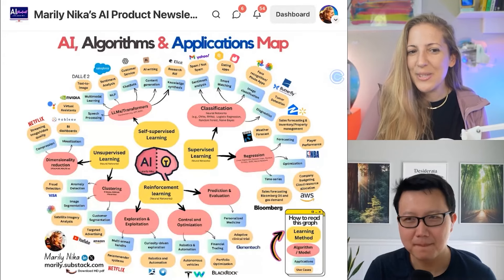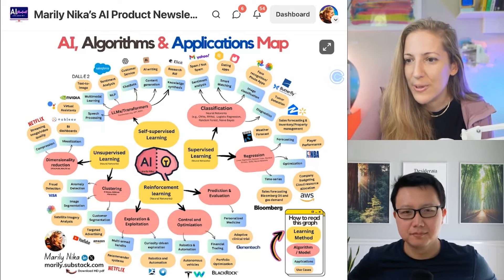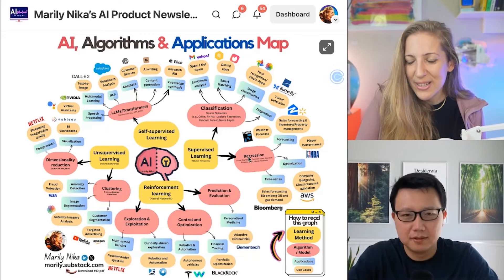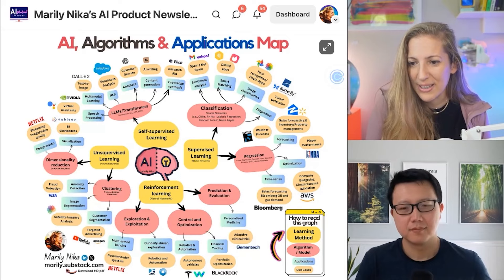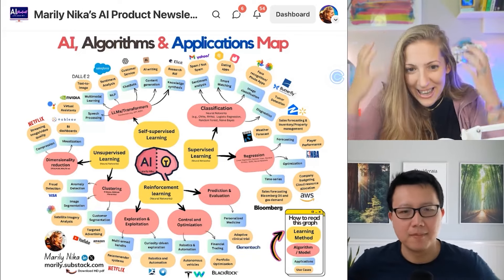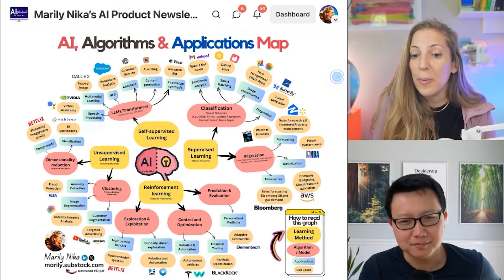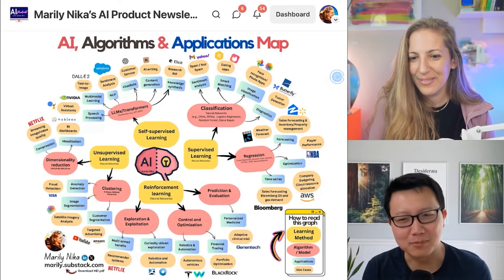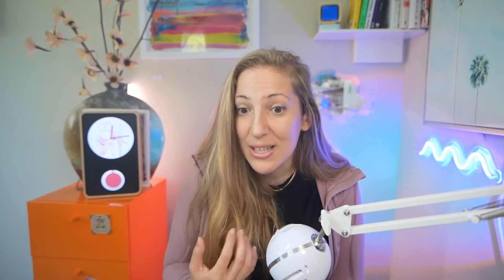How to Break into AI PM from Google AI Product Leader | Marily Nika (Google)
My guest today is Marily Nika, AI Product Lead at Google.

Marily built AI products at Meta and Google for 12+ years after getting a PhD in machine learning. She's also a top AI instructor who has given talks at TED, Harvard, and through her highly-rated AI newsletter and course.

Timestamps:
(00:00) How anyone can be an AI PM
(01:22) A crash course on core AI concepts
(01:51) AI algorithms and applications map
(06:38) Traits that the best AI PMs have in common
(09:53) How to get leadership buy-in for AI products
(11:37) A day in the life as an AI PM
(14:51) How to break into AI product management
(20:25) How to avoid the retention problem for AI products
(23:08) A live demo of ChatGPT Voice
(33:39) How Marily uses AI in her personal life